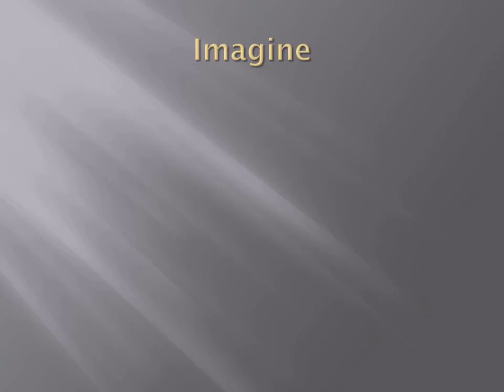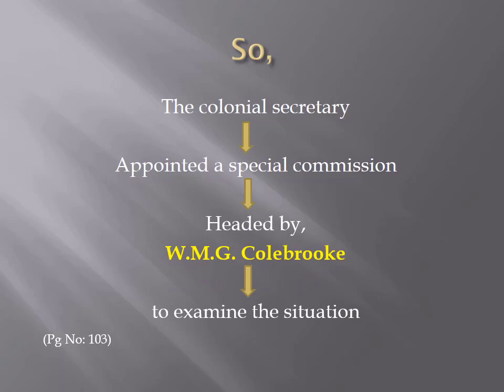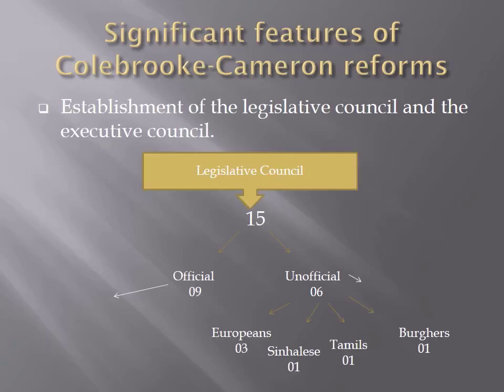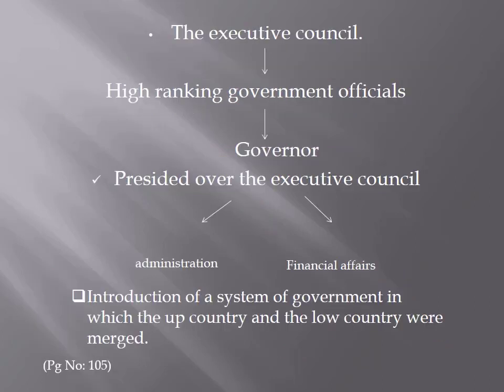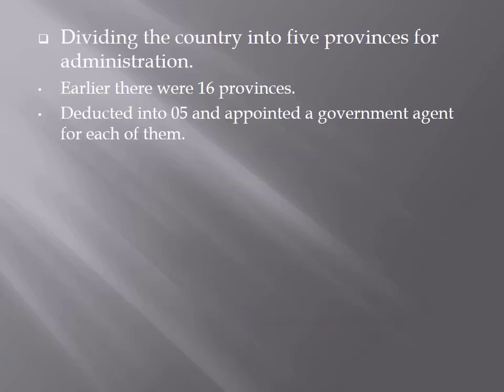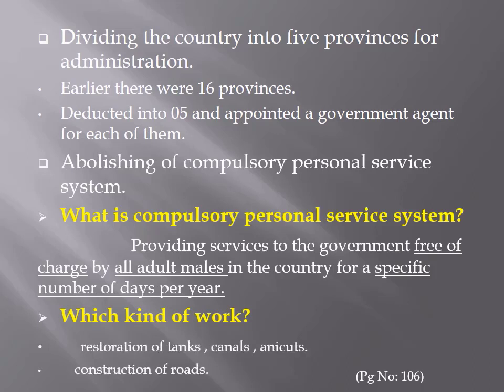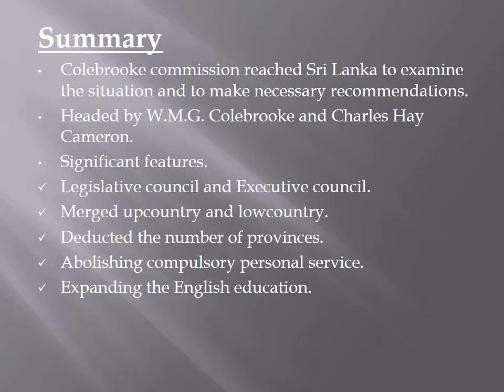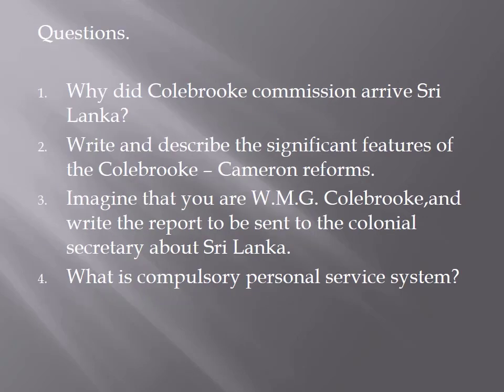Constitution Reforms and the National Independence Movement of Sri Lanka - Grade 09 - History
Topic - Constitution Reforms and the National Independence Movement of Sri Lanka
Grade - Grade 09 NC
Subject - History
Teacher - Ms:Tharuka Wijewardhana